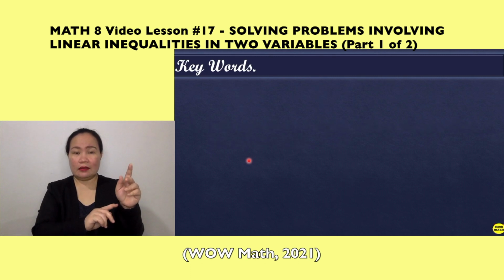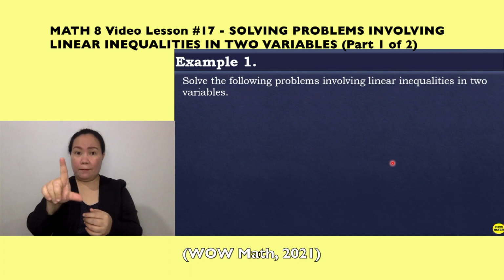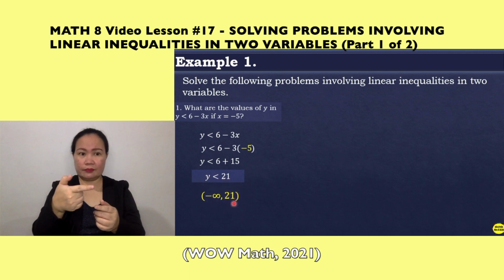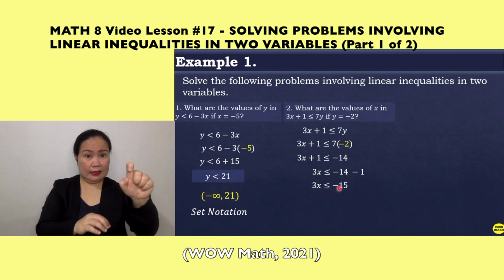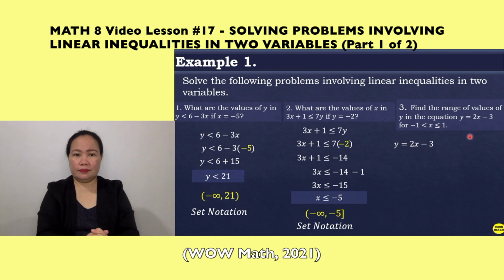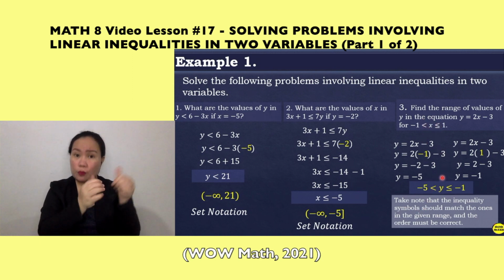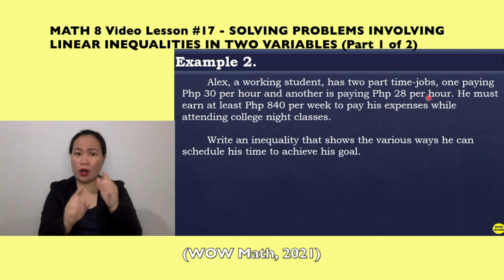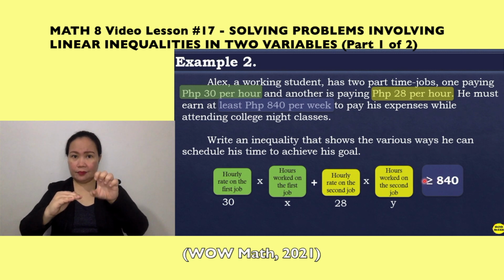MATH 8 Lesson - SOLVING PROBLEMS INVOLVING LINEAR INEQUALITIES IN TWO VARIABLES (Part 1 of 2)